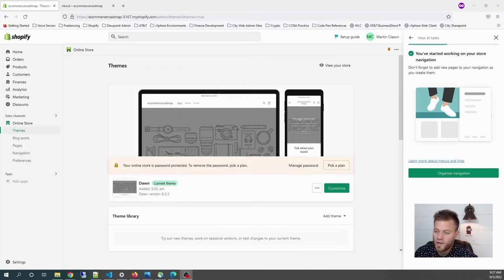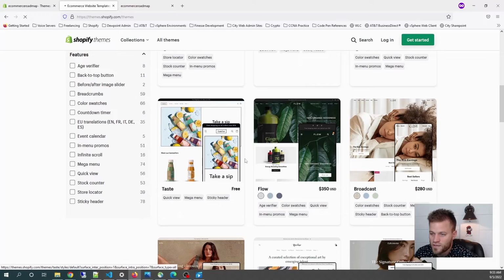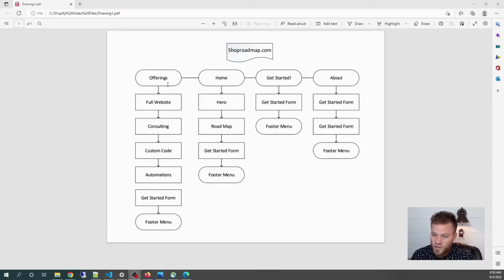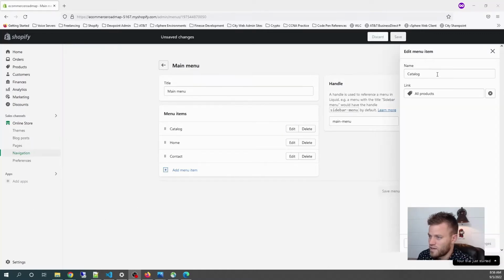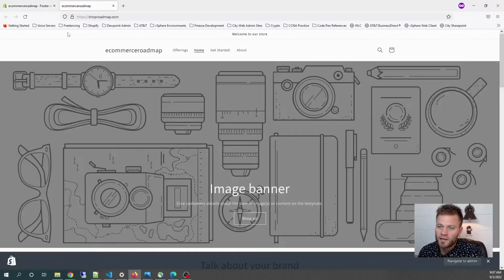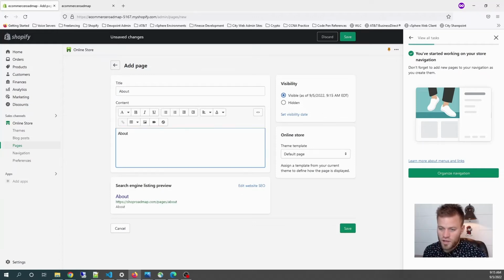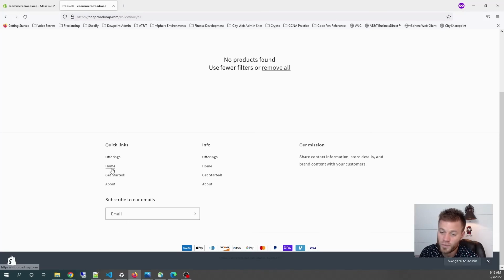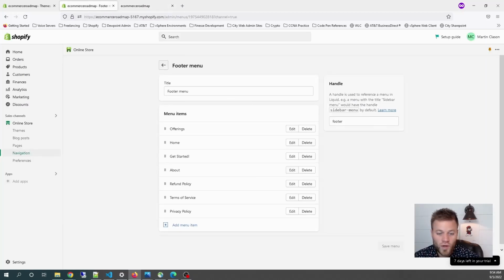Choose a Theme, Setting up Navigation, Creating a Page, AND MORE in Shopify 2022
I show you how to choose a theme, set up a navigation menu, create a page and generate privacy, return, and shipping policies in Shopify.

00:00 intro
00:30 Choosing a theme
04:09 Planning the navigation
05:41 Creating the navigation menus
06:47 Adding a Page
12:45 generating shipping, privacy, and reunf policies
14:30 outro